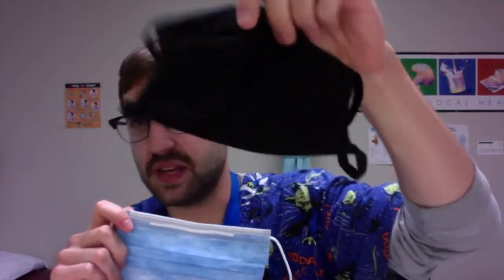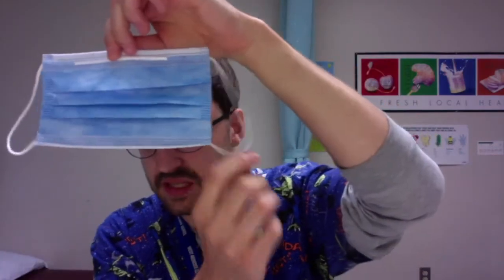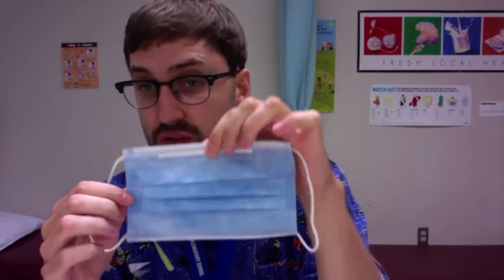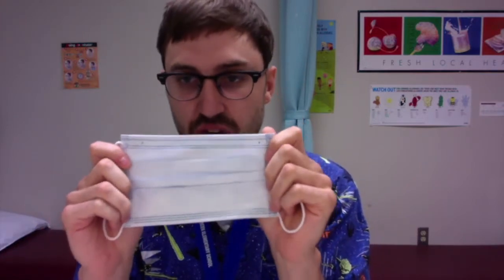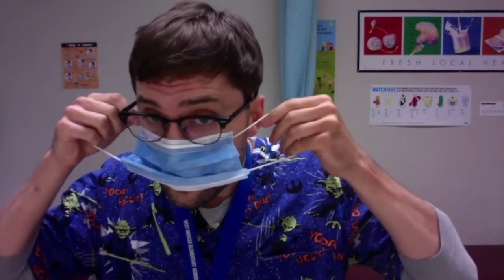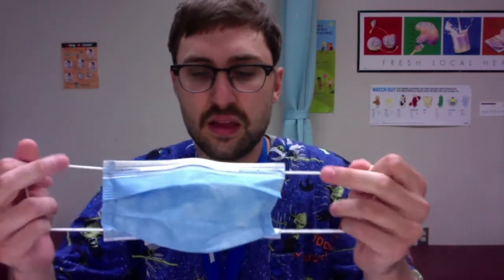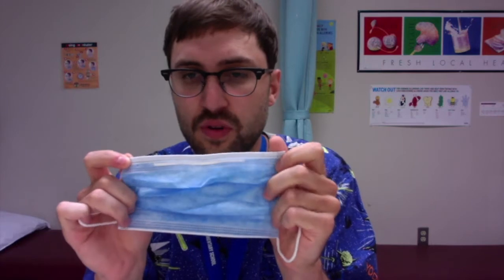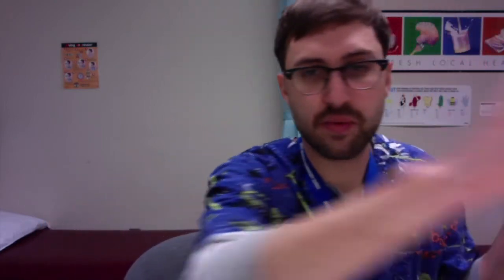How to Don and Doff Face Covering